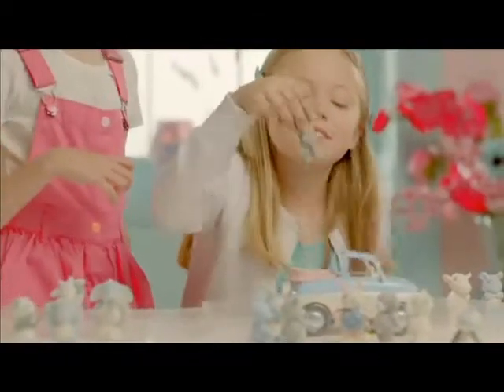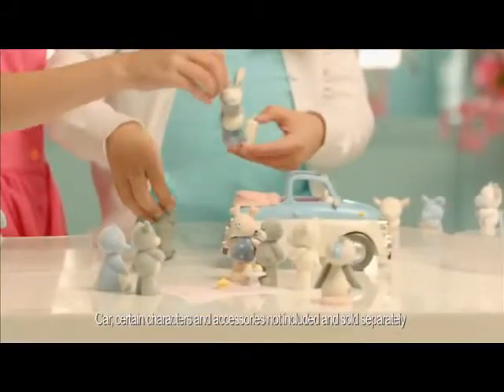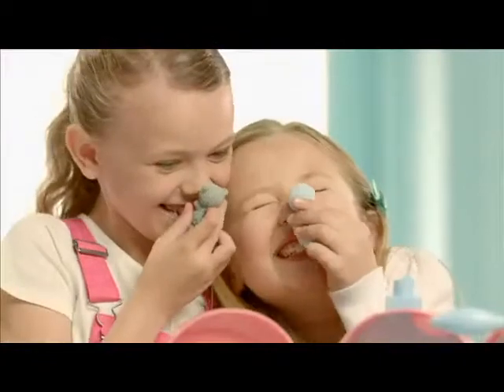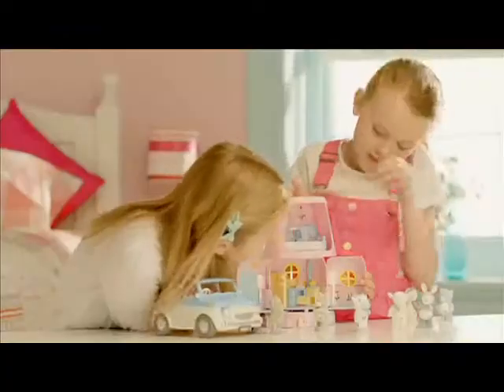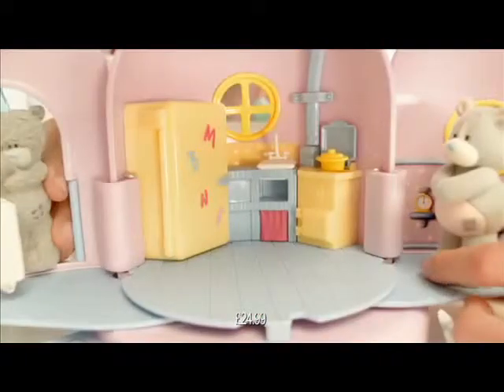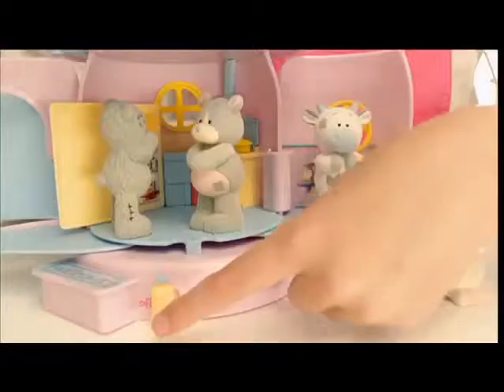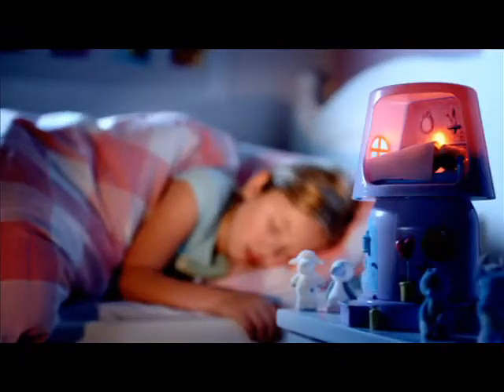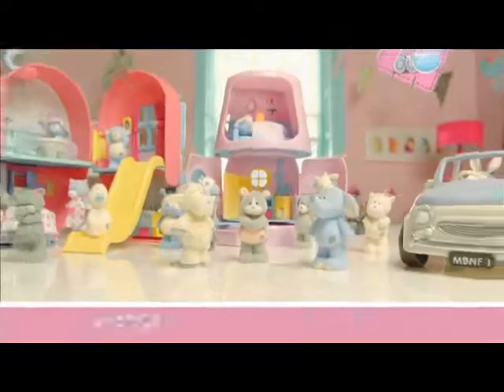Childsmart: Tatty Teddy Advert - Peanut Lamp